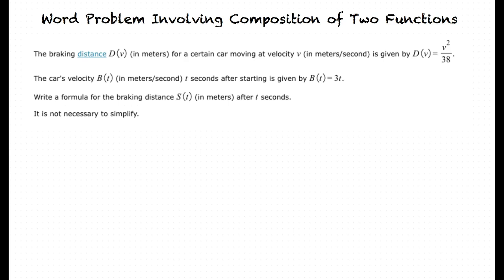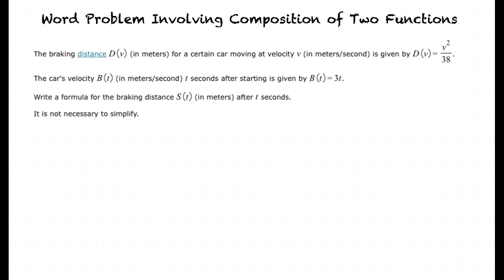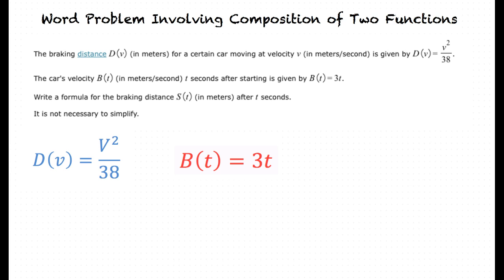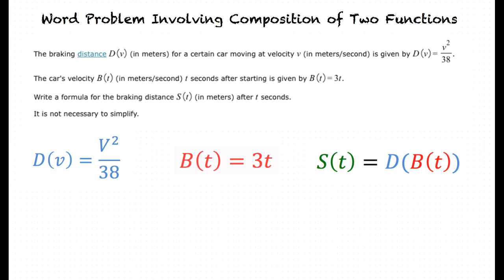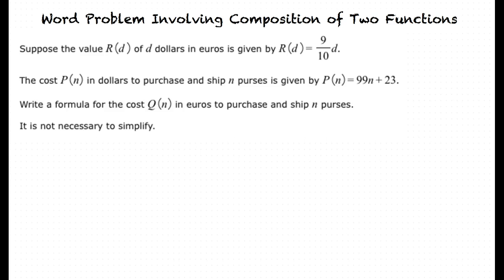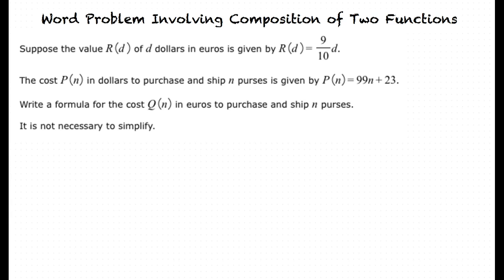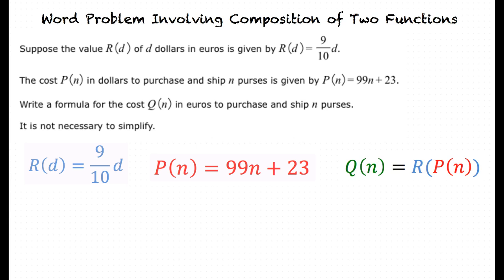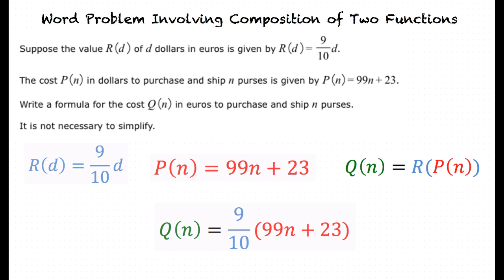Topic: Word Problem Involving Composition of Two Functions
This is a topic level video of Word Problem Involving Composition of Two Functions for ASU.

Join us!